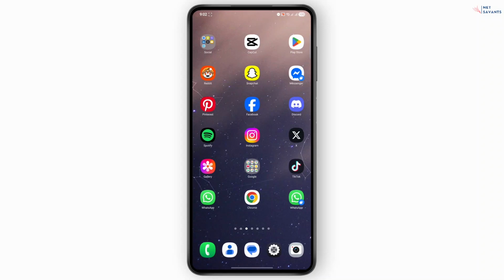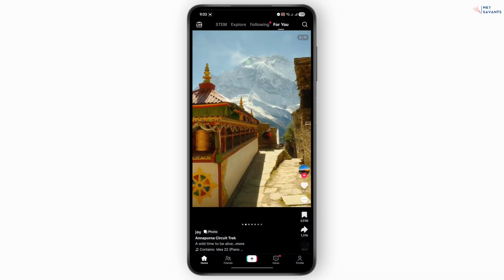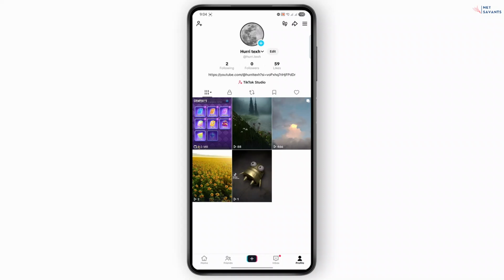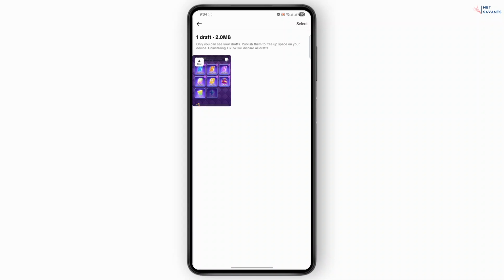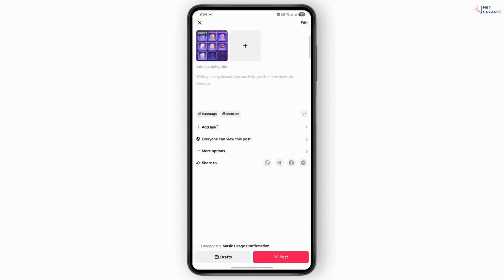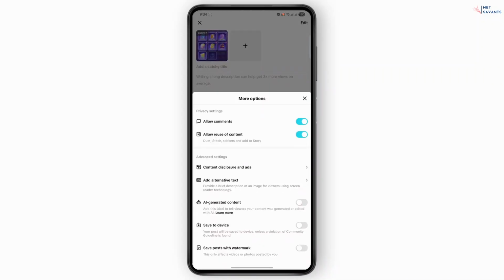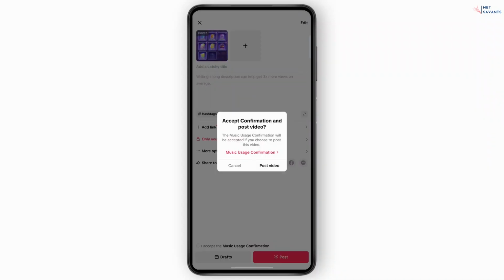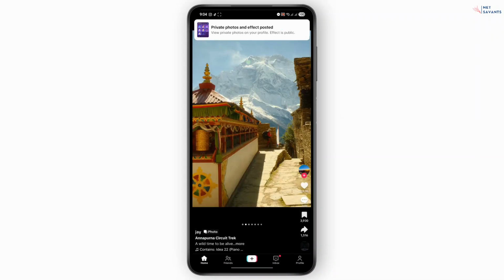How to Save TikTok Drafts to Gallery Without Posting?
Want to save your TikTok drafts to your gallery without posting them? This video will guide you through the steps on how to save TikTok drafts quickly and easily. Whether you're asking, "How do I save TikTok drafts without posting?" or need help with downloading drafts to your device, this tutorial has you covered. Learn the steps to keep your TikTok drafts on your phone safely and privately. Watch now to see how you can save TikTok drafts to your gallery without posting today!

Timestamps:
00:00 How to Save TikTok Drafts to Gallery Without Posting?
00:06 How Do I Save TikTok Drafts Without Posting?